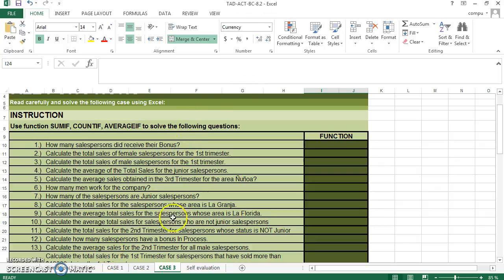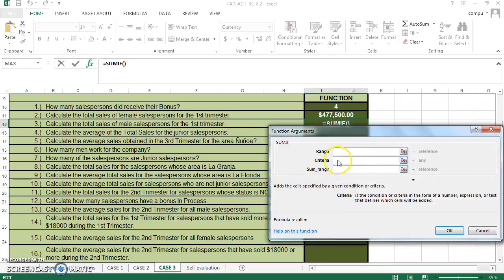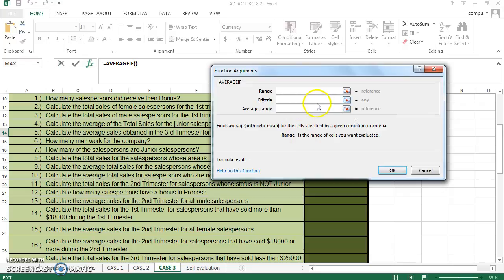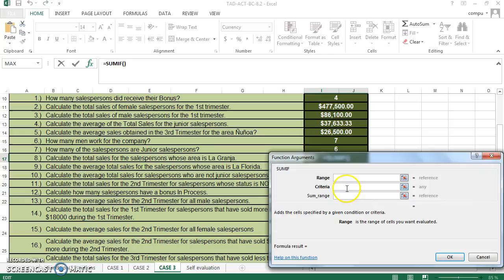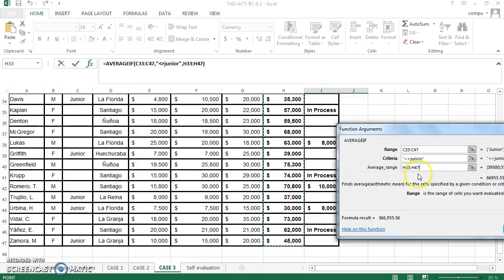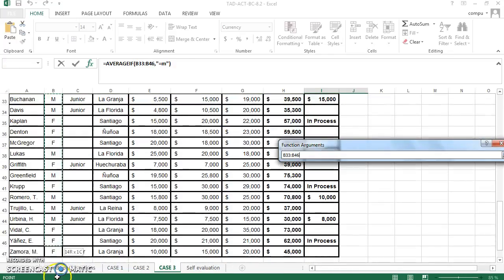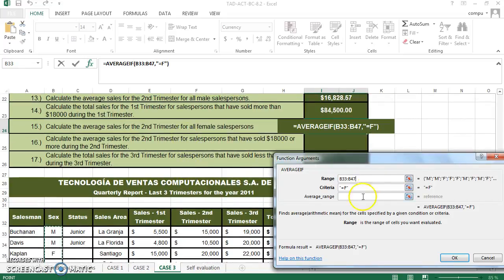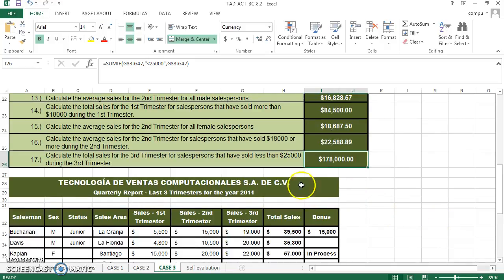CONDITIONAL FUNCTIONS ACTIVITY 8 2 CASE 3